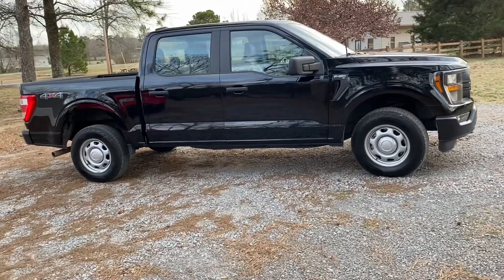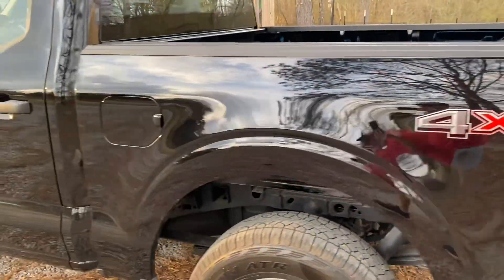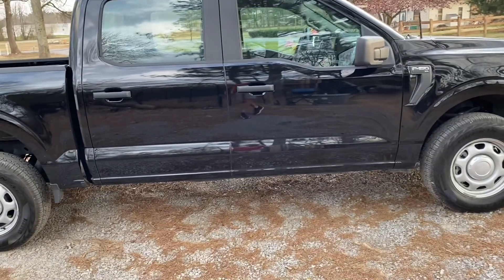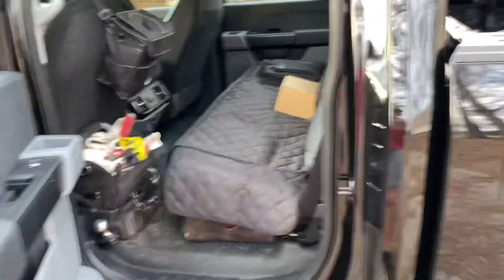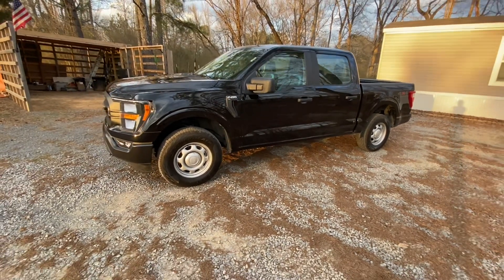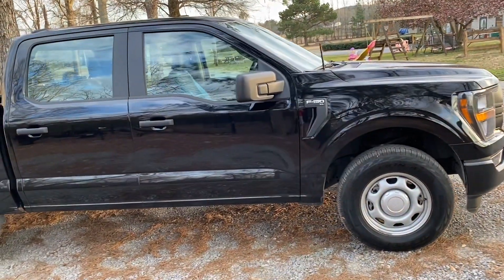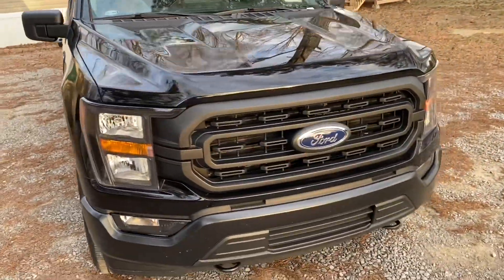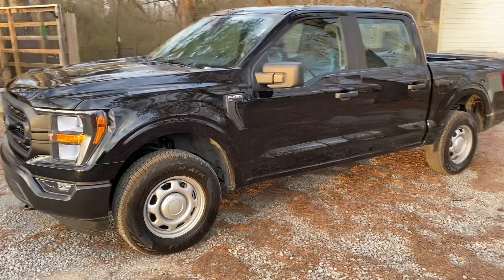2023 Ford F-150 XL 5.0 Review | 4,000 Miles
Just hit 4,000 Miles on the 2023 Ford F-150 so here is a review about how its driven so far. This has been a great truck so far. It drives so smooth and has plenty of power with the 5.0L V8 engine. I use this truck for work pulling trailers and it has had no problem. The tow/haul mode and the sport mode have both worked very well.